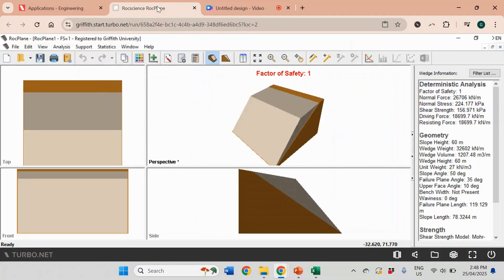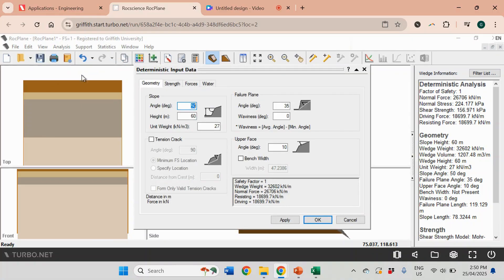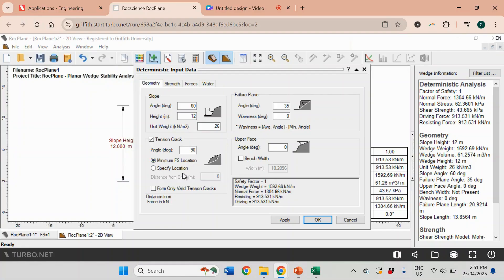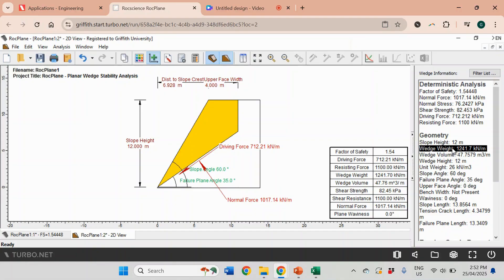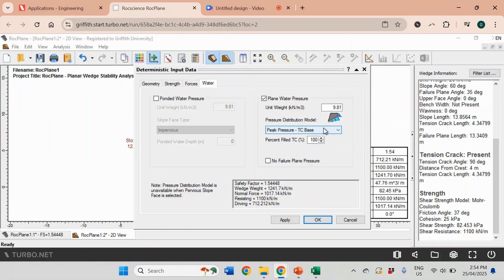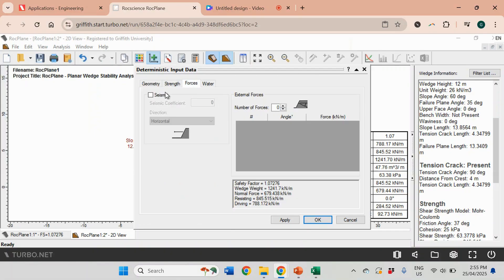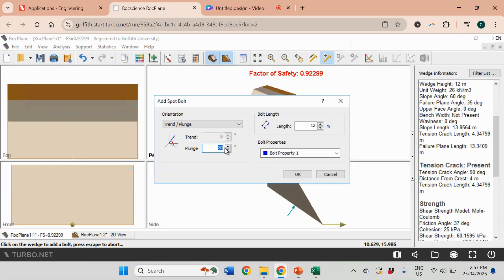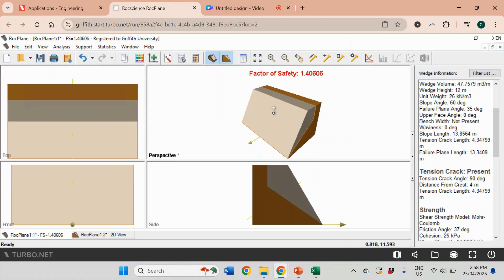Slope Stability Planar Failure Analysis in Civil Engineering using RocPlane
This video explains how to use RocPlane from RocScience and estimate the safety factor of rock mass against a planar failure under different strength, water, and seismic conditions. The theoretical formulas and hand calculations of this example are given and discussed in this video
More information of the software used in this tutorial can be found
This examples involves a tension crack filled with water, different groundwater conditions, and seismicity. It also shows how to analyse the anchor/bolt support to increase the safety factor.